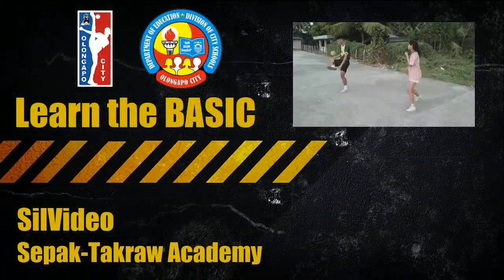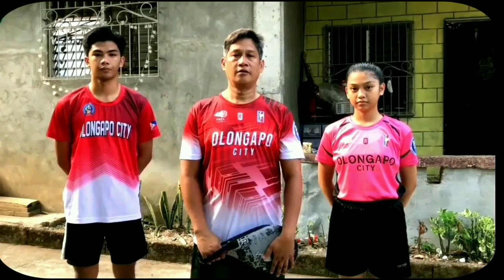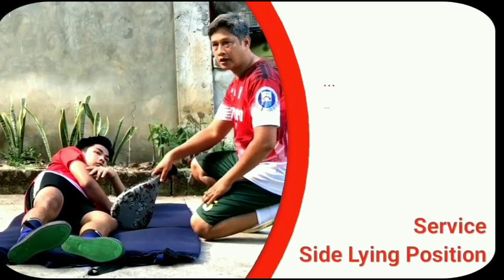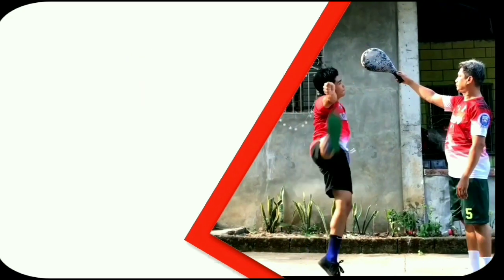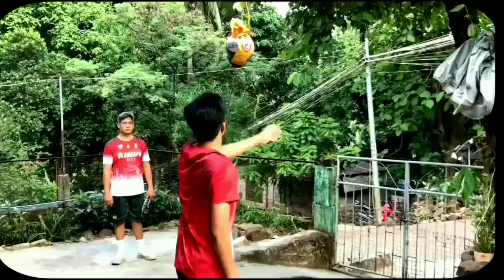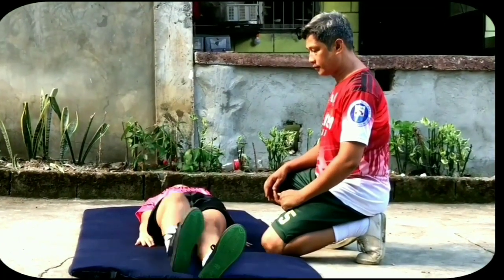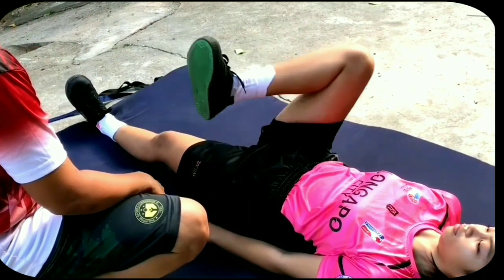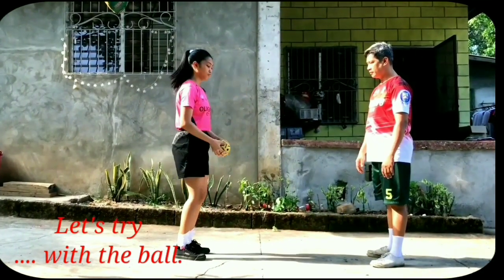SilVideo Sepaktakraw: Lesson 1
Basic Mechanics of Service and In-Step Ball Handling